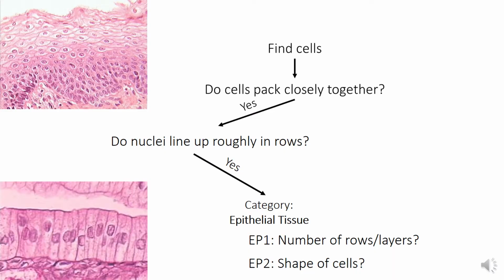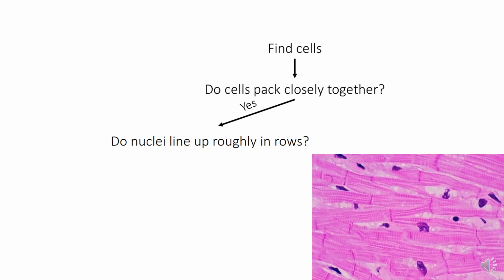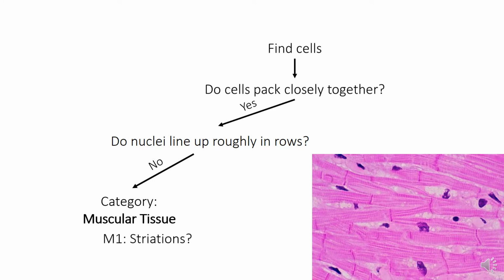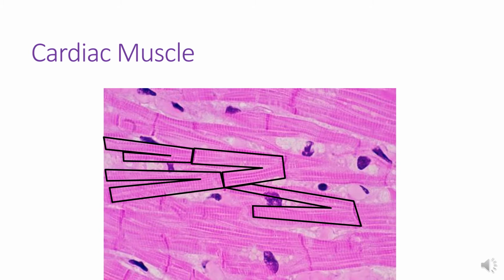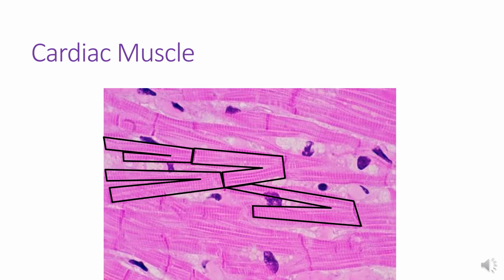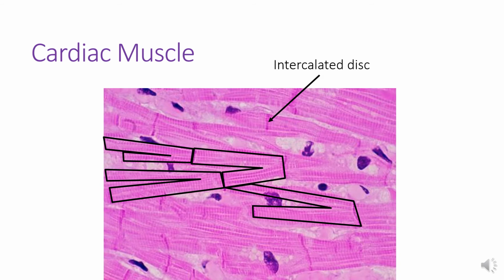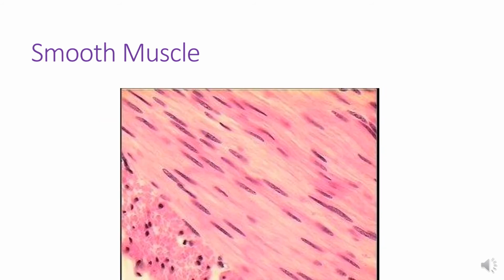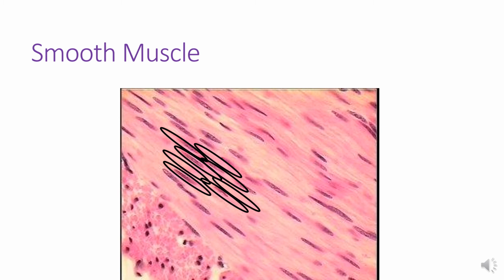Identifying Muscular Tissues